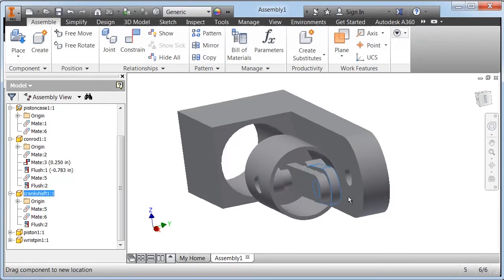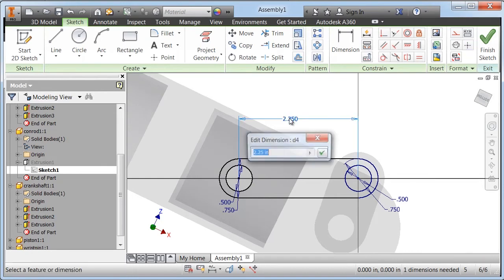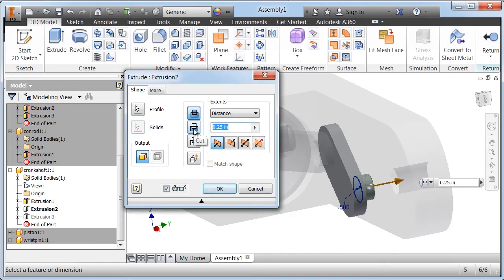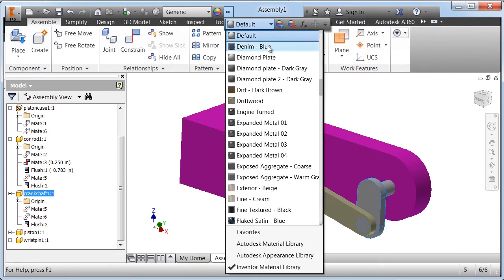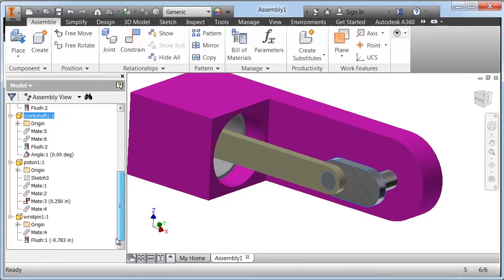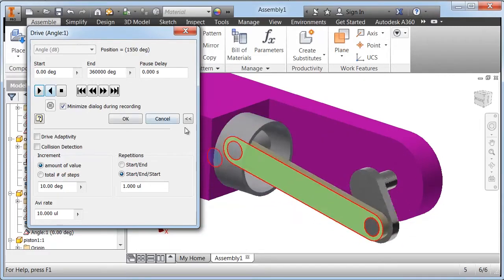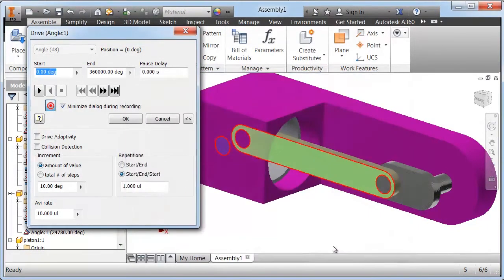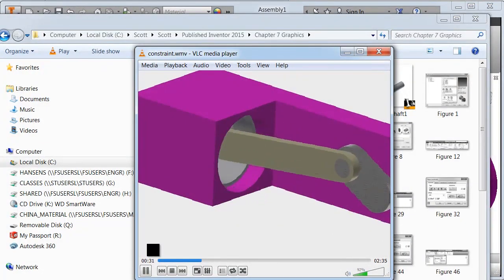Chapter 7B Introduction to Assembly View Procedures